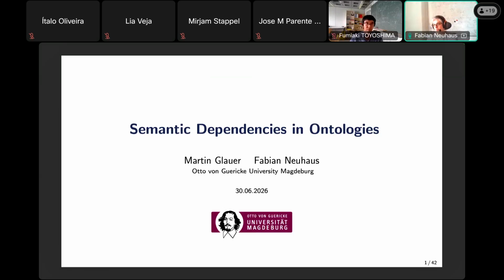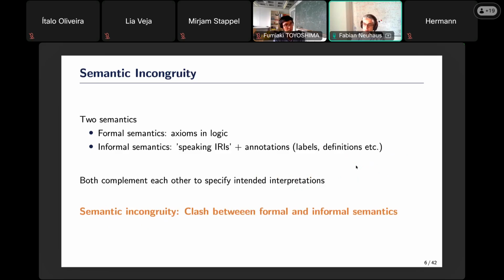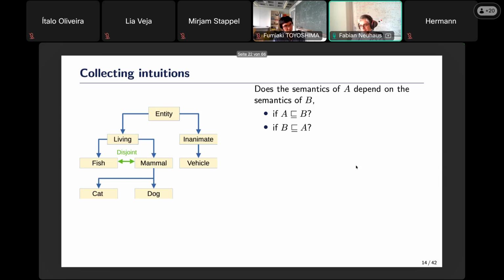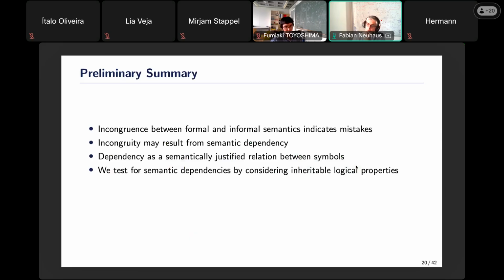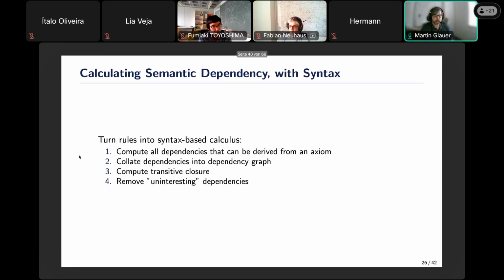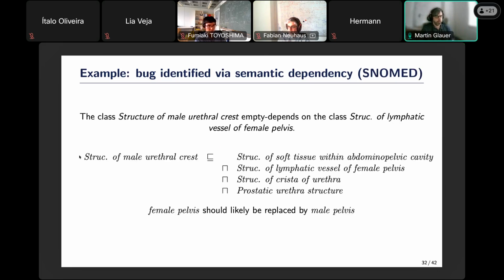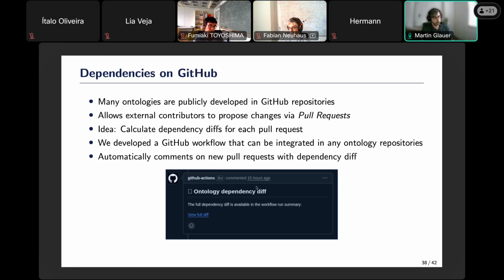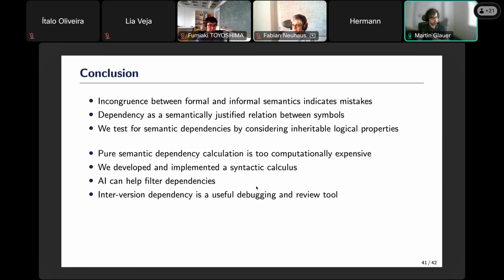6th SCOR Online Seminar – Martin Glauer & Fabian Neuhaus on Semantic Dependencies in Ontologies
The 6th SCOR Online Seminar

Martin Glauer & Fabian Neuhaus (Otto von Guericke University Magdeburg)
“Semantic Dependencies in Formal Ontologies”

Abstract
Ontologies often consist of complex logical theories. However, this complexity poses significant challenges during their development. A change to a class or the addition of an axiom may have significant implications for large parts of the ontology. This raises an important question for ontology developers: If we change the semantics of one term by altering an axiom, which other terms in the ontology may be affected and, thus, should be double-checked?

Philosophically, there are strong arguments for semantic holism according to which the semantics of all terms in an ontology are interdependent. However, while semantic holism may be correct, from a practical point of view it is not helpful, because it is not feasible to double-check all terms and all axioms in an ontology each time a minor change is made. Thus, we use semantic dependency as a means to track whether changing the semantics of one term in an ontology may affect the semantics of another. E.g., in SNOMED CT, the class Type 2 diabetes mellitus depends semantically on Endocrine disorder, but not on Procedure declined by patient.

In this talk, we will present different approaches to formalizing a notion of semantic dependency between the nonlogical symbols (e.g., class names and role names) in an ontology. In addition to theoretical considerations, we will also demonstrate the practical use of this approach. To this end, we will present a tool capable of extracting dependencies even from large ontologies and show how these can then be used to identify potential, previously undetected errors in those ontologies.

Short bio
Martin Glauer is a researcher in knowledge representation and neuro-symbolic AI, with a focus on formal ontologies and semantic technologies. In his work he explores the synergies between knowledge representation and machine learning methods, in particular the integration of ontologies into the training process of prediction models in chemistry. He was also the founding developer of the Open Energy Ontology, a domain ontology for energy systems modelling.

Fabian Neuhaus is a researcher at the Otto von Guericke University Magdeburg, where he leads the research group Formale Methoden und Semantik at the Faculty of Computer Science. His work centers on ontology, formal logic, and knowledge representation, with a particular focus on the foundations and applications of formal ontologies in computer science and interdisciplinary research. He has published more than 80 papers on applied ontology, including work on upper-level ontologies and the philosophical foundations of ontological modeling as well as methods for building and maintaining ontologies in information systems, biomedical research, and scientific data integration.  He has contributed to various ontologies, including the Basic Formal Ontology, the Relationship Ontology,  the Common Anatomy Reference Ontology,  the Midlevel Energy Ontology, and the Open Energy Ontology. He contributed to ISO/IEC 24707:2018 Common Logic and the Object Management Group (OMG) Ontology, Model, and Specification Language standards. Fabian Neuhaus is a former Vice President of the International Association for Ontology and its Application (IAOA) and currently serves on its advisory board.